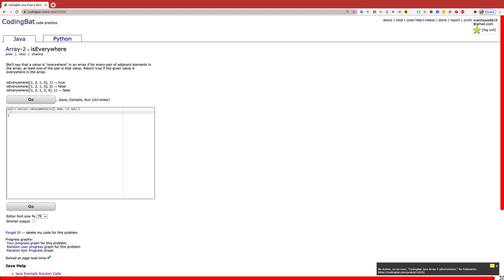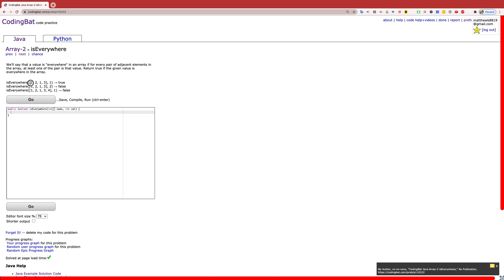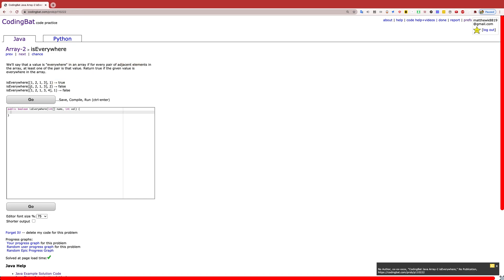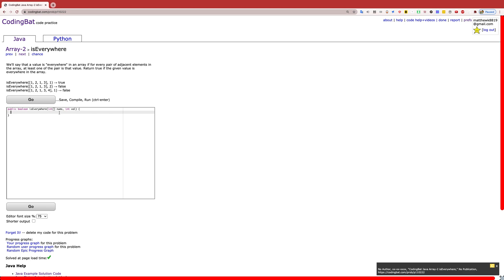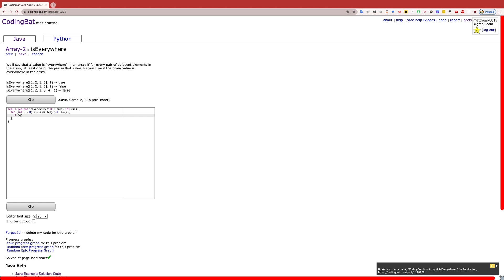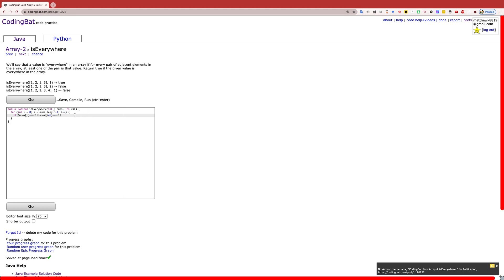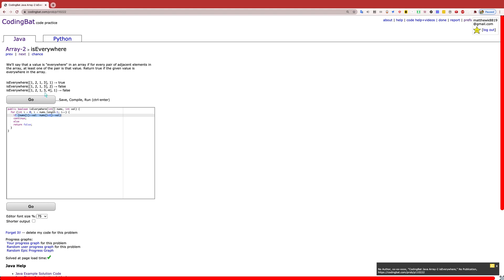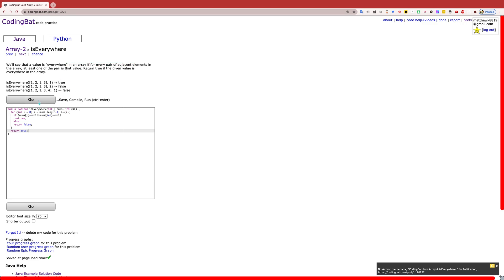Array-2 (isEverywhere) Java Tutorial || Codingbat.com